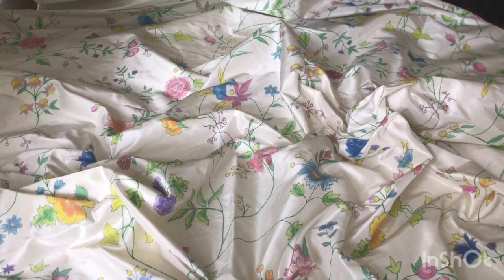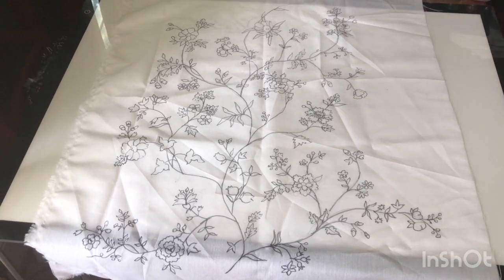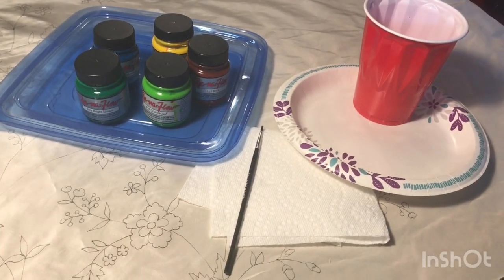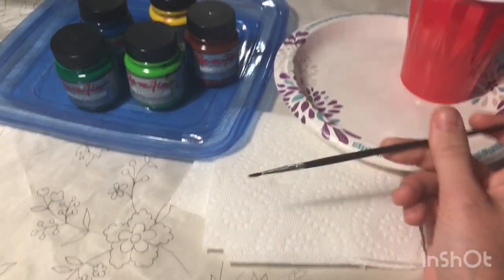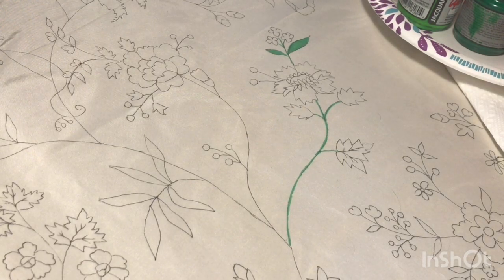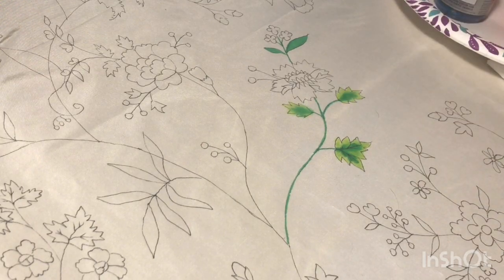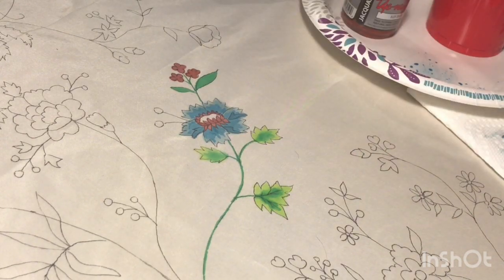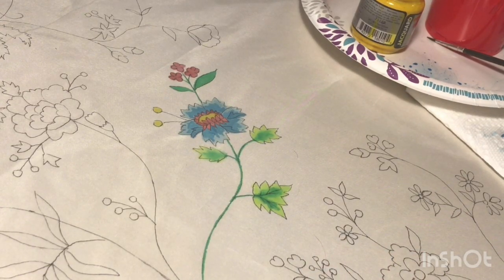1760s Painted Silk Sacque Gown: Painting the Fabric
Here is my process for painting the silk for a 1760s sacque gown (robe a la francaise).